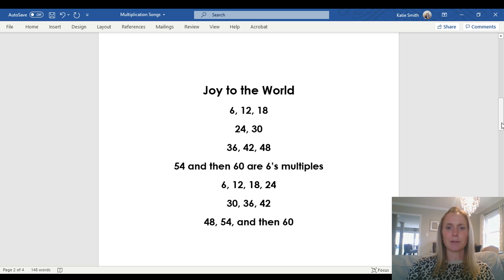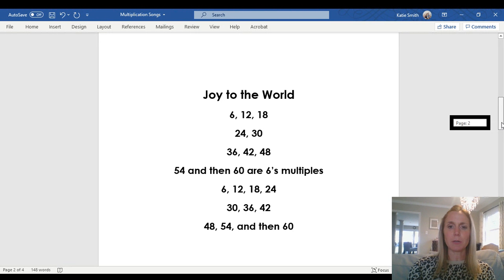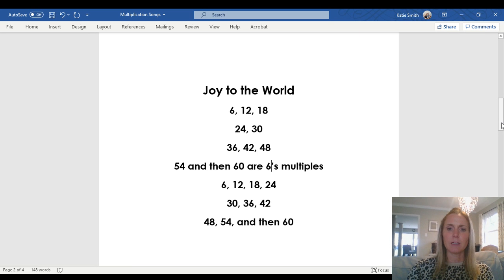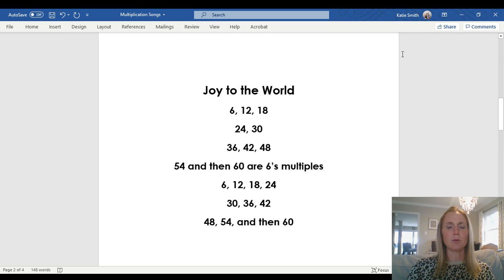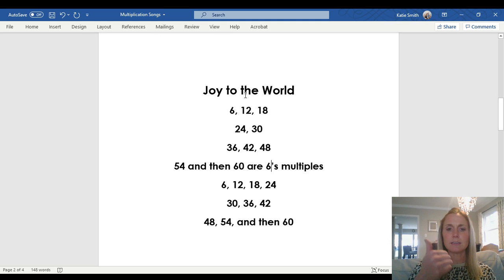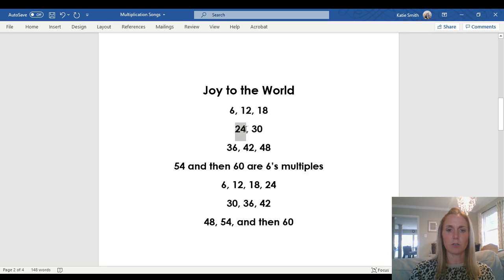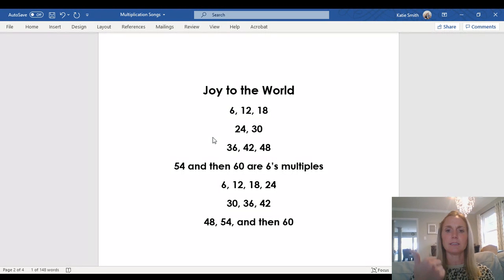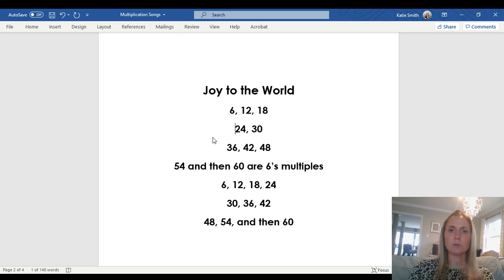Multiplication: 6s, 7s, and 8s Songs